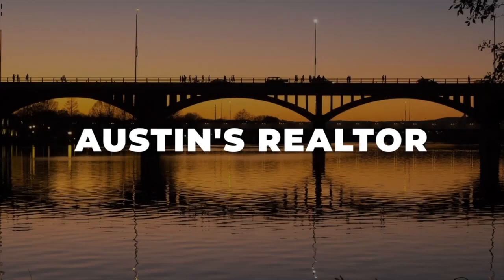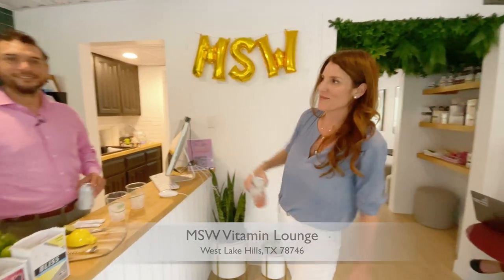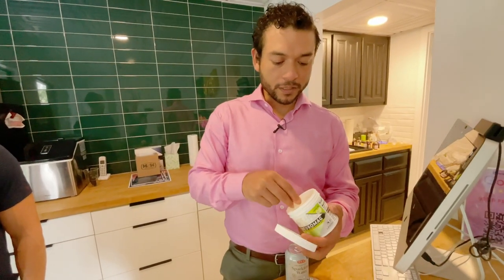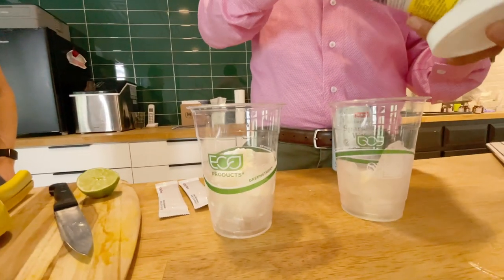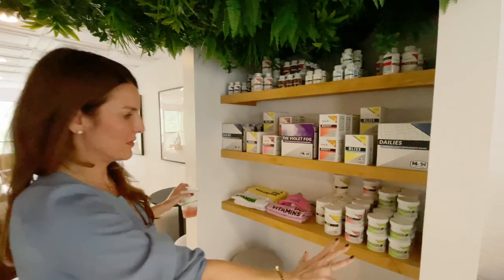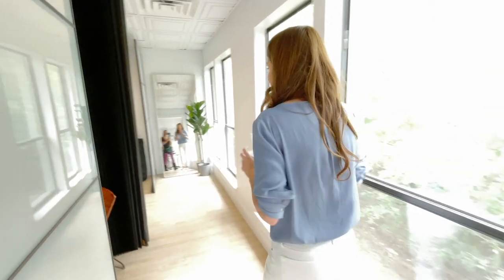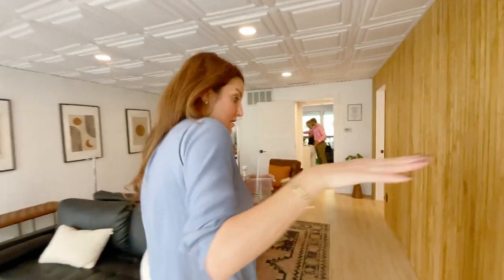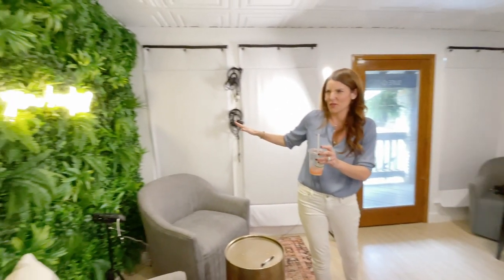MSW Lounge - Austin Business Spotlight ★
I love these guys! Not only are they AllAboutHealth, they are simply good, authentic humans. MSW Lounge is a company dedicated to health right here in the heart of Westlake in Austin.

What is MSWLounge?

“MSW” stands for Mendoza Sports & Wellness. And we know that captures a lot.

That’s because this is not your ordinary health & wellness spot.  We believe in HEALTH care... not sick care.

Our services are as holistic as possible and the most popular offerings we have are our FDA-registered vitamin injections & IVs.

But it doesn't stop there. You'll find multivitamin cocktails, chiropractic services, full-scale concierge services, and handmade body care products throughout the facility, too.

Our Yoga Room hosts Health Educational Lunch & Learns on Wednesdays from 12-1pm. It's open for health events with requests at least 1 week in advance.

We also produce the How do you Health? Podcast, with new episodes weekly on iTunes, Stitcher, and SoundCloud.

Check out our team's longer stories below and make sure to come to visit our awesome place!

2500 Bee Cave Pkwy